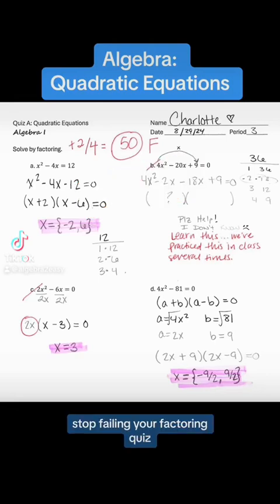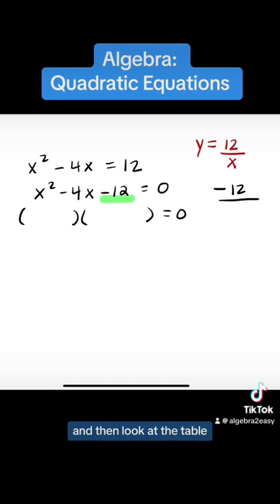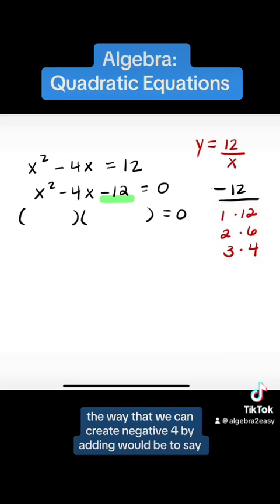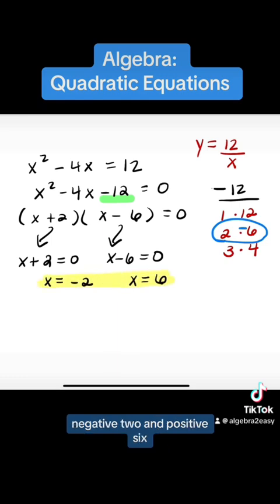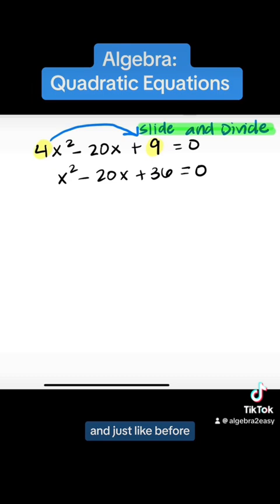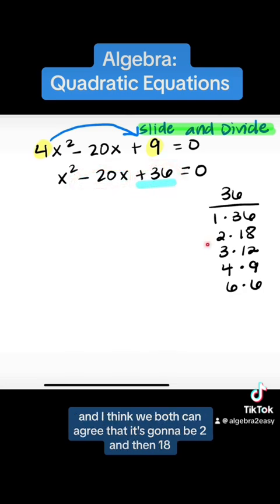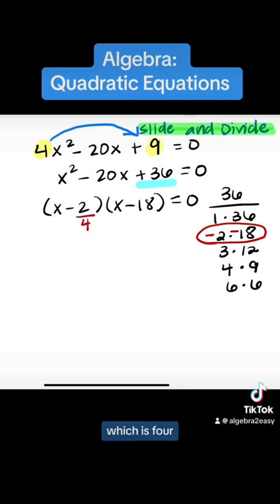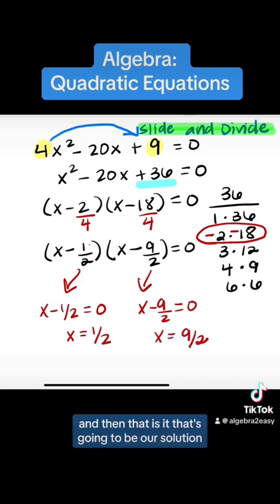How to Factor Quadratics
Learn how to factor with us!